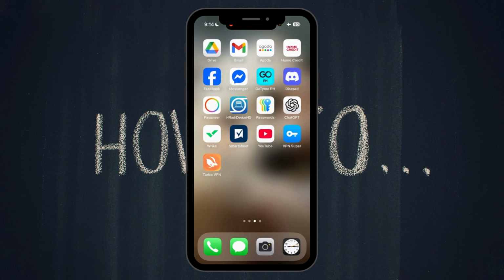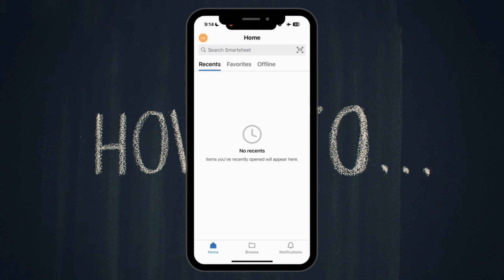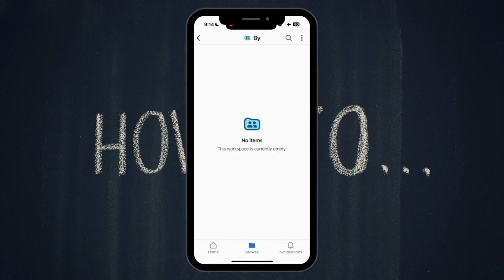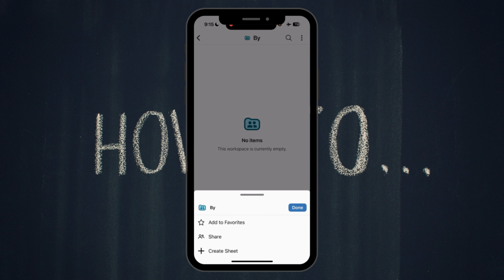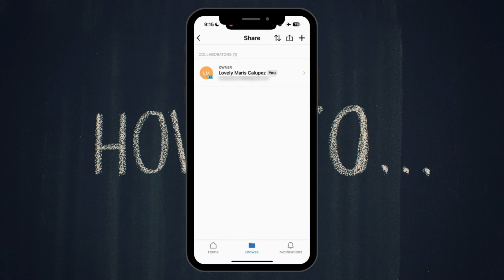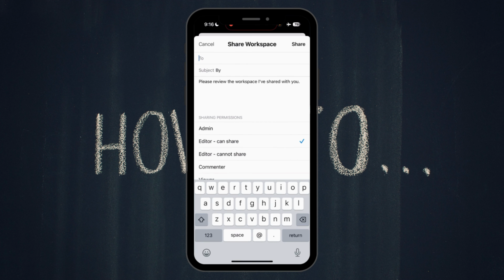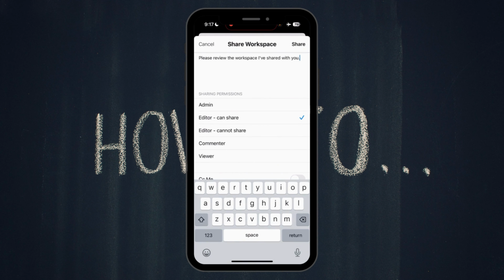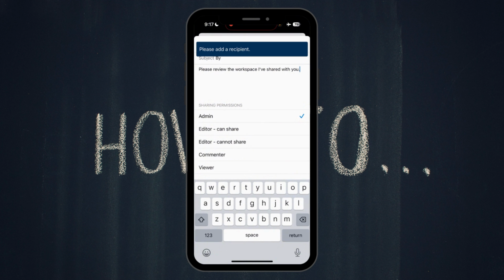Workspace Share Option Missing in Smartsheet? Do This (Step by Step)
Trying to share a workspace in Smartsheet but it’s not working? This step-by-step guide shows you how to fix it quickly.
Learn how to share Smartsheet workspace with team members and collaborate more efficiently.

If the sharing option is missing or not working, this tutorial walks you through the exact steps to solve it.

📌 What you’ll learn:
• How to share a workspace in Smartsheet step by step
• Where to find workspace sharing settings
• How to fix sharing not working issues
• How to invite users and set permissions
• Tips for better team collaboration in Smartsheet